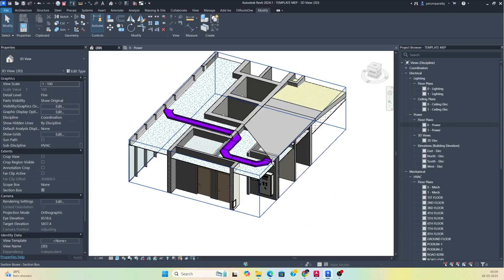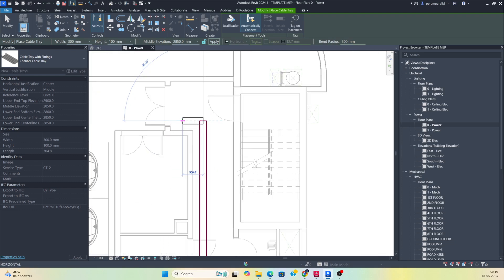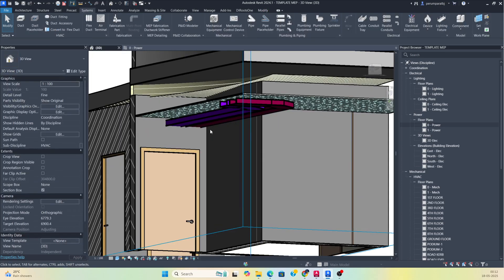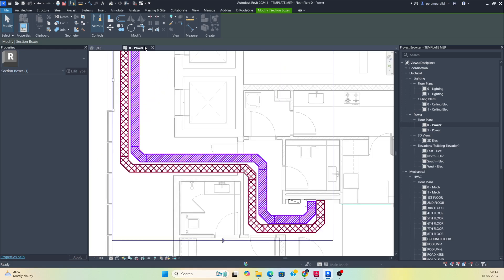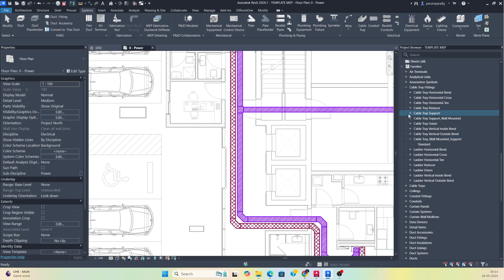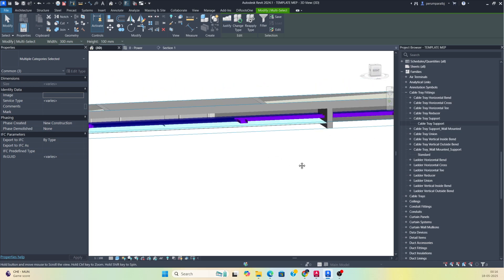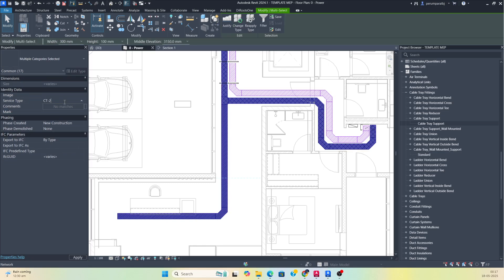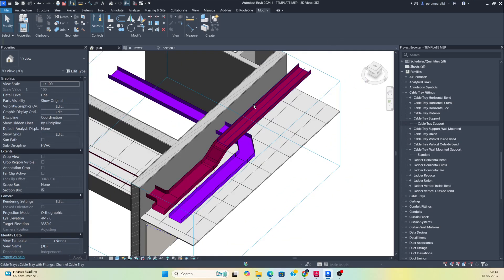REVIT ELECTRICAL CABLE TRAY AT CEILING TUTORIAL VIDEO